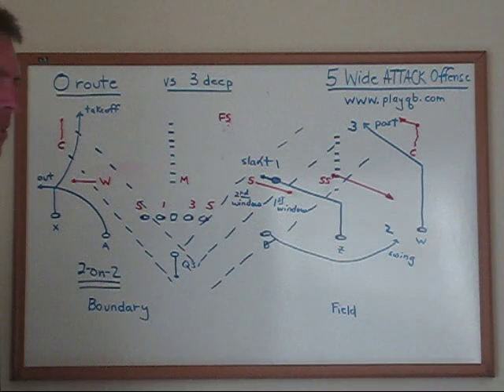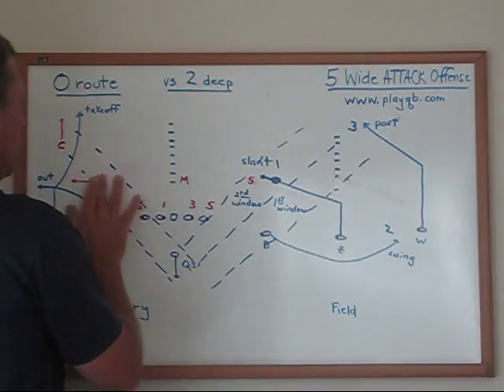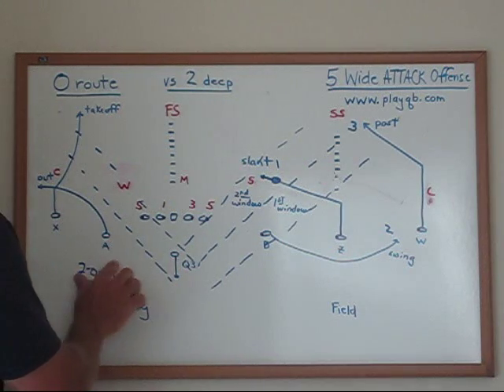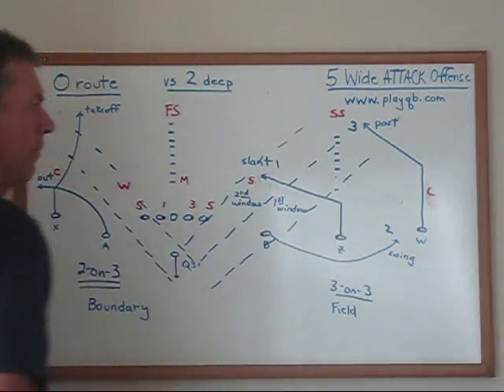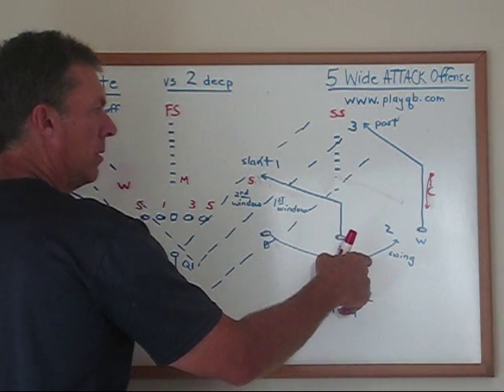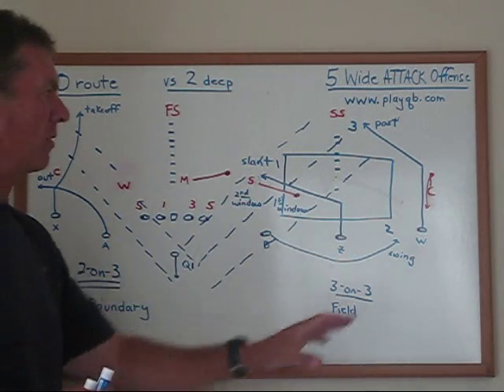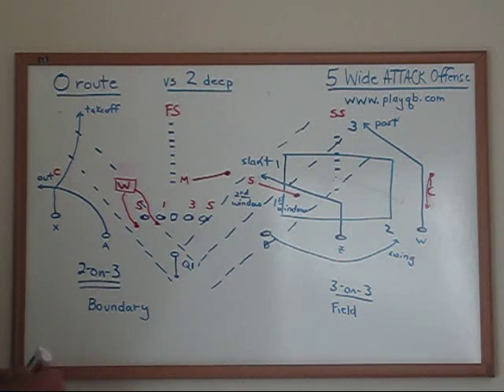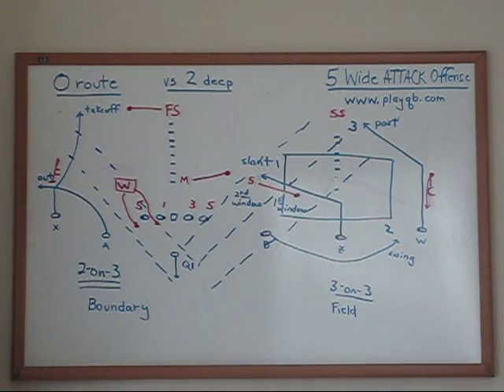0 Pass Route Scheme vs Cover 2 in the 5 Wide Offense with Coach Bill Renner